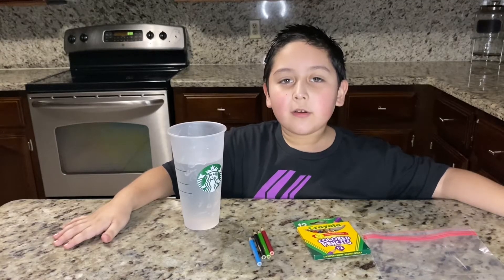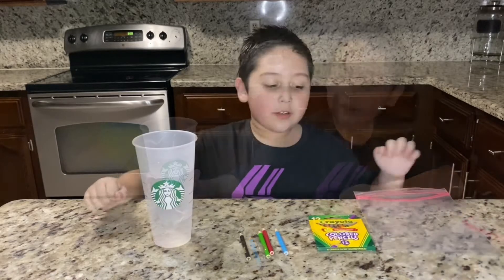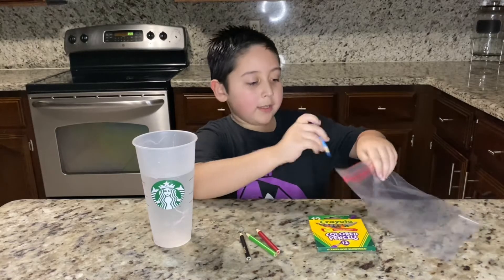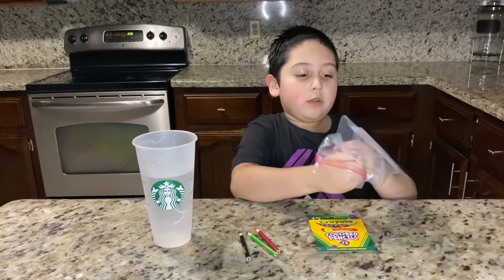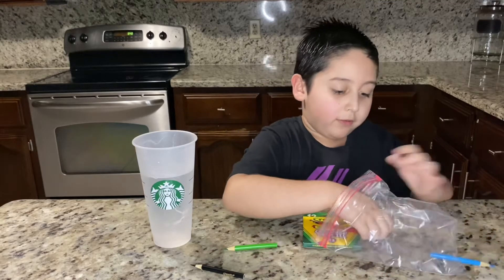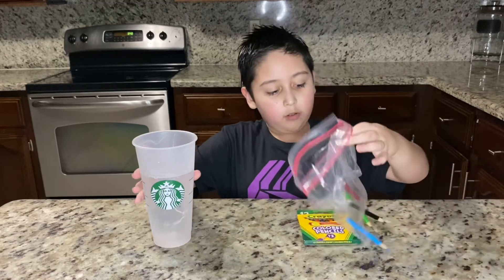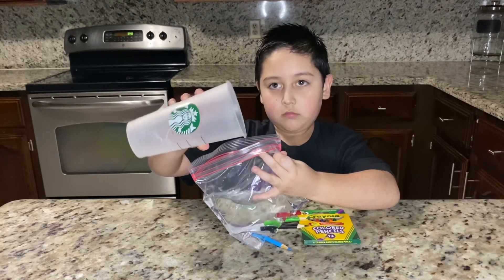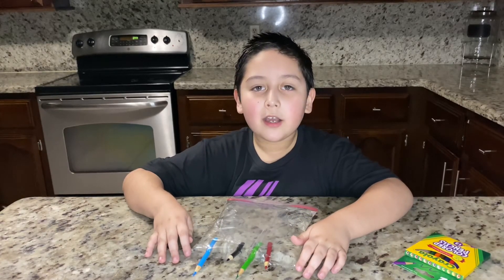Water and color pencils Fun experiment!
Experiment using color pencils to poke holes in a zip lock bag!